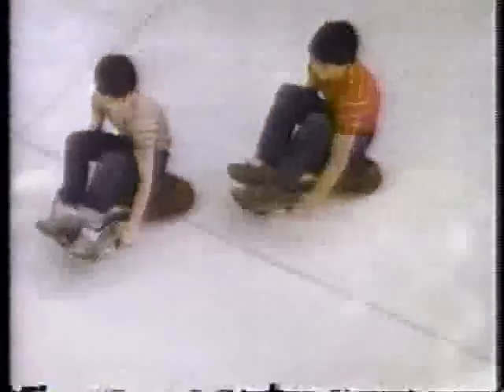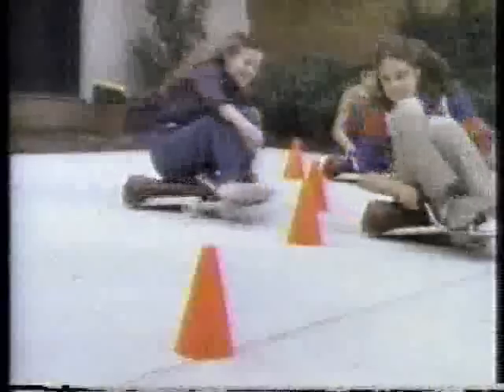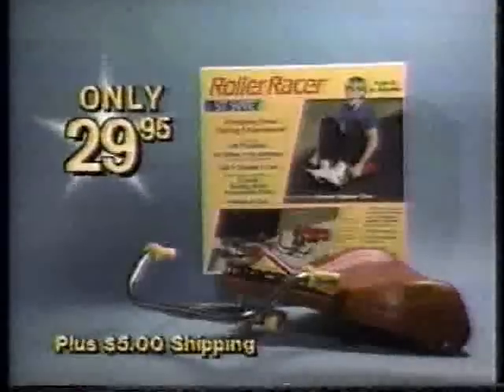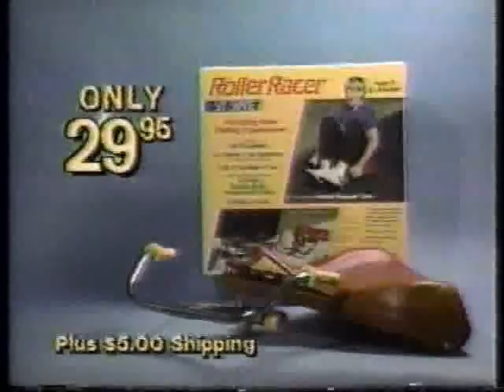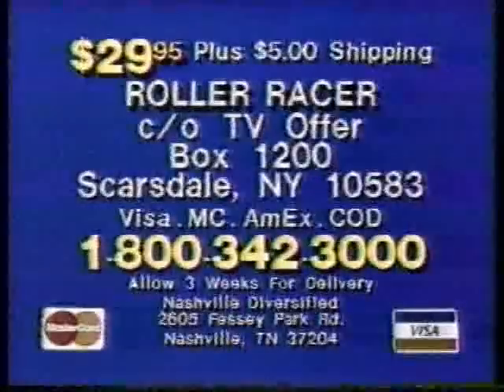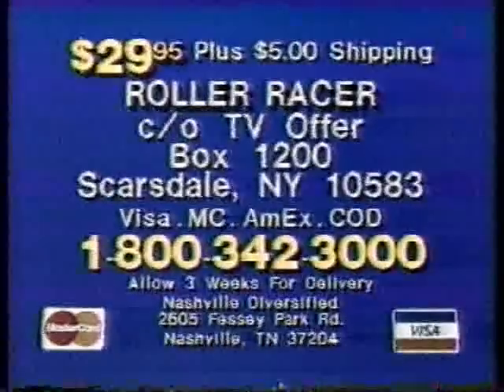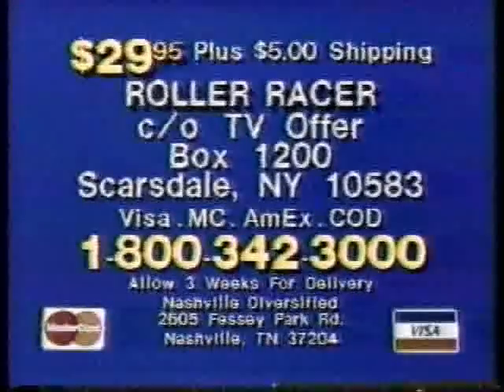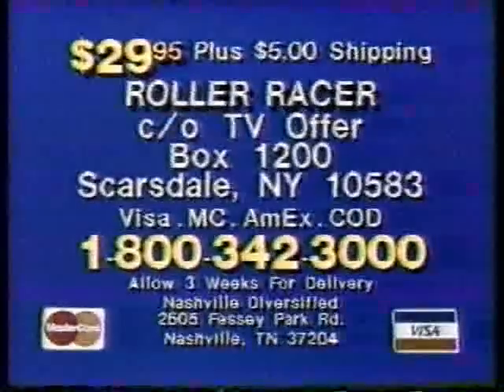The Roller Racer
We had toys like this in gym class, only you weren't able to maneuver them on your own. You just slid across the floor and hoped for the best.